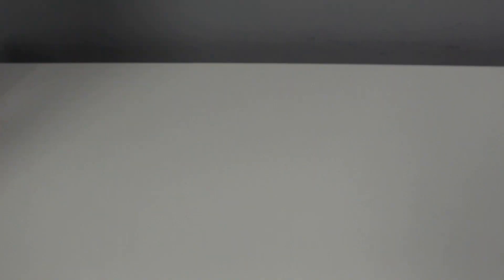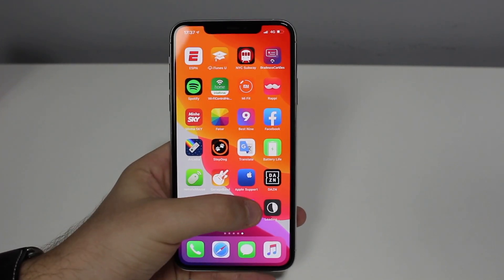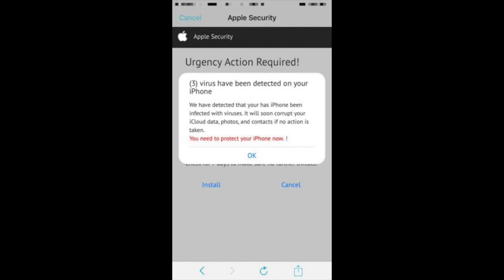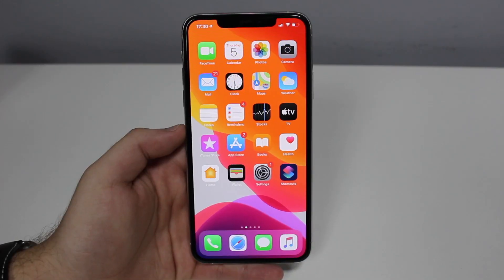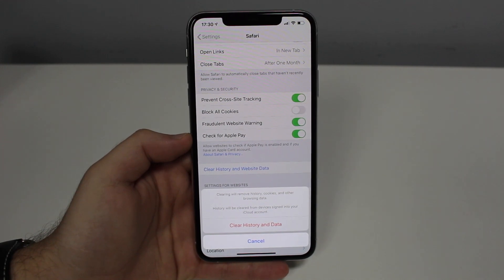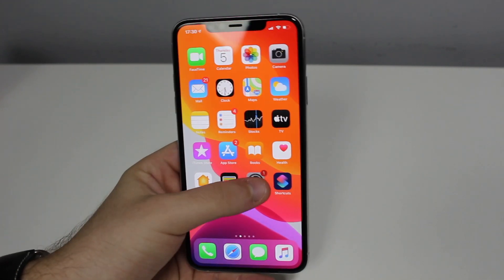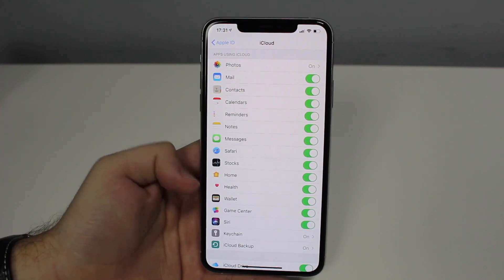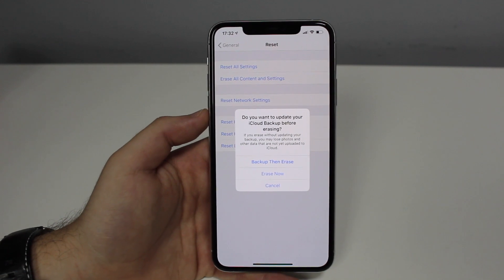iPhone Viruses - How To Get Rid Of Them!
iPhone viruses are really rare, but in theory they could happen! In this video I'll teach you how to identify and of course get rid of them! You'll learn everything you need to know if your device gets infected and how to protect yourself.